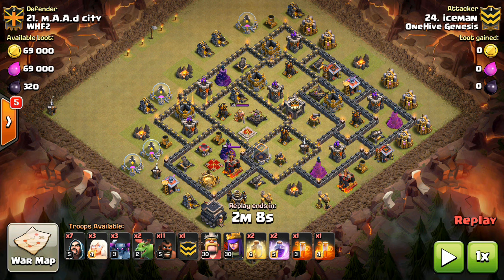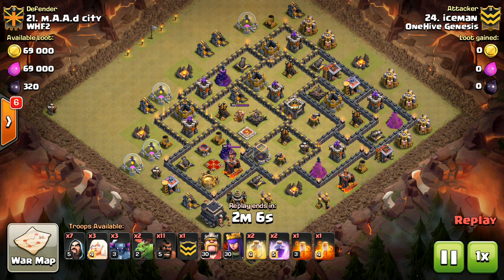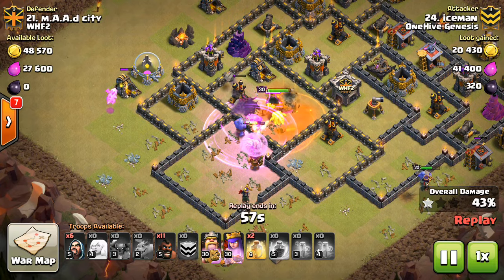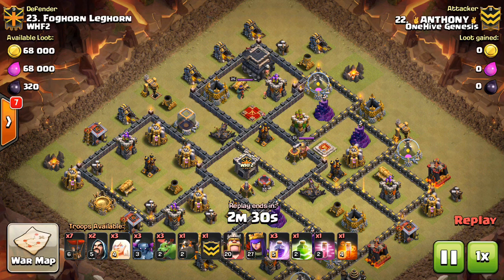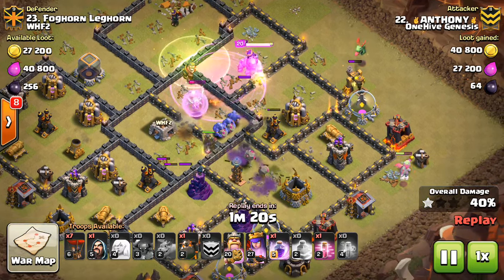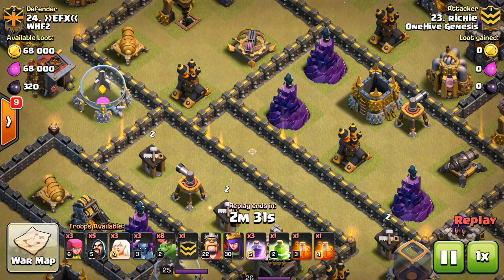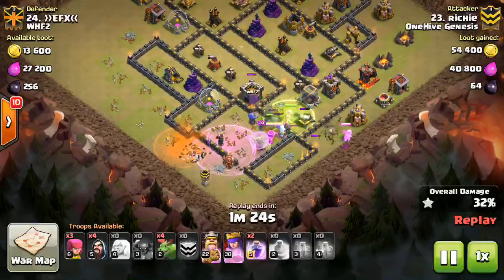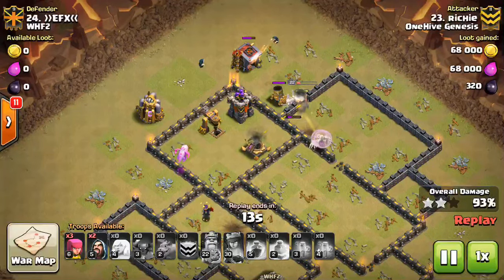P.E.K.K.A. Back at TH9? HPHB Attacks!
Pekka are finally back after years of public shaming in the war community. These attacks feature different pekka combos.

Clash on!